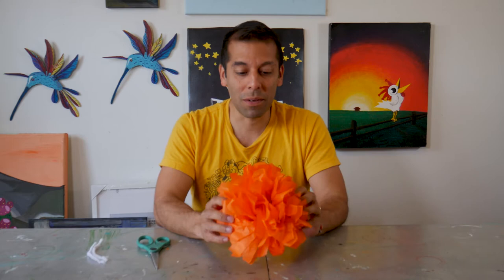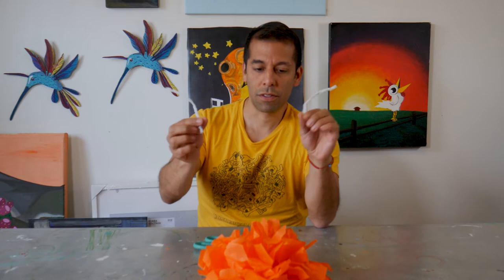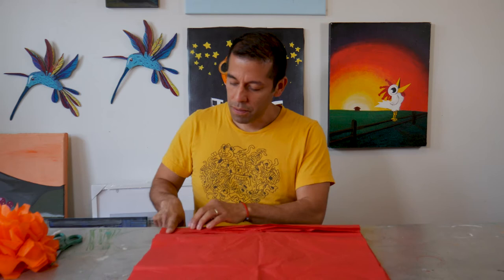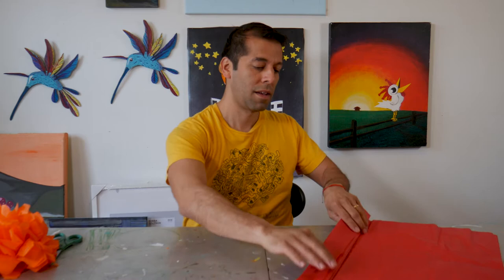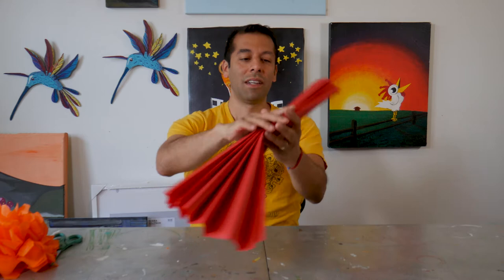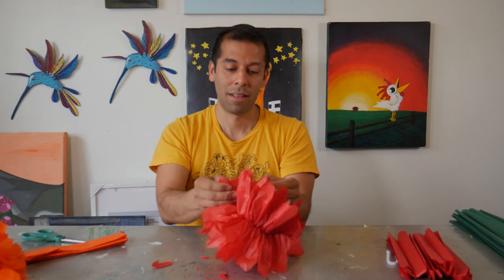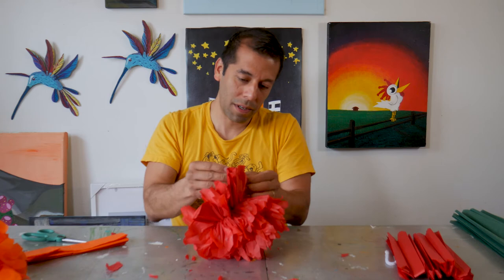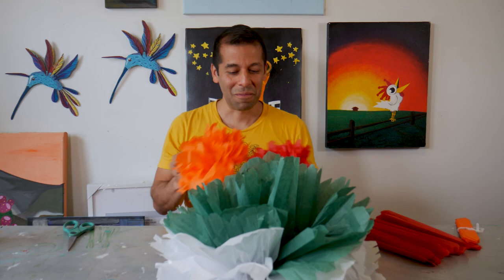Making Marigold Flowers with Julio Gonzalez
This video made by Charlotte artist Julio Gonzalez was funded by a Grassroots Arts Grant from the NC Arts Council and Iredell Arts Council. For this project Iredell Museums worked with local artists to create instructional and educational video content accessible to everyone during Covid-19.

Julio Gonzalez is a self-taught multimedia artist and a native of Atlanta, Georgia. Since leaving Atlanta as a young teenager, Julio has traveled extensively and exhibited his work in murals, galleries, and museums across the Southeast. One of Gonzalez’s defining characteristics as an artist is his use of Mexican and Mayan design elements to explore questions of contemporary life and values.
Gonzalez cites the simple question “What if?” as a cornerstone of his creativity and practice, a way to approach his ideas from different sides and explore them to the fullest. He hopes viewers of his work will find themselves asking the same question and rediscovering their sense of interconnectedness, curiosity, and childlike wonder. The simple phrase “What if?” is the concept behind the name Wonder What If, a project of which Julio is the Creative Director.

Iredell Museums is a 501(c)(3) organization located in Statesville, North Carolina. We are dedicated to creating learning experiences in history, art, and science for all ages.